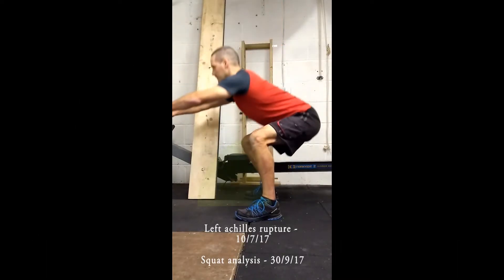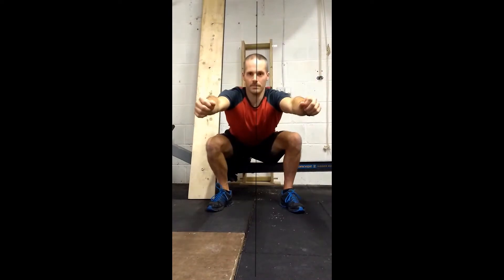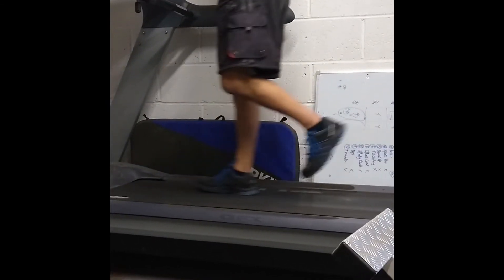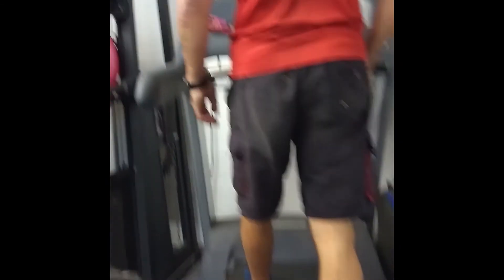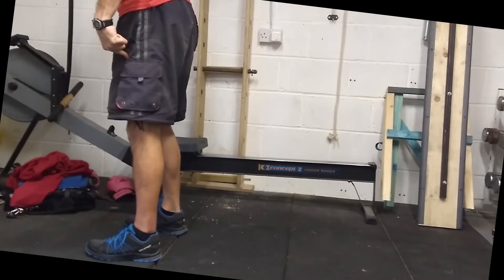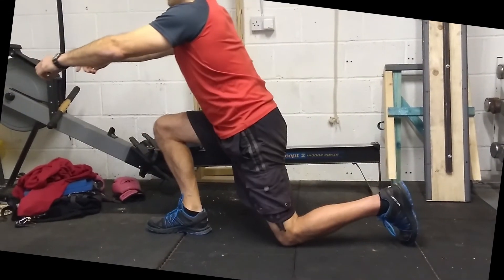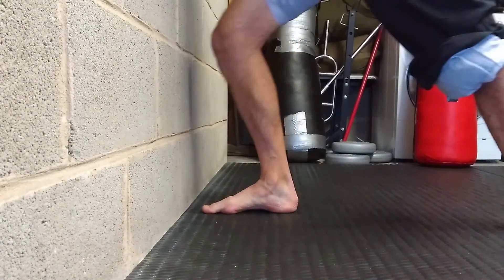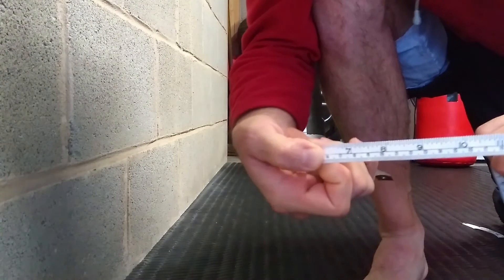Movement analysis after achilles tendon rupture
I ruptured left achilles tendon on 10/7/17.
Movement analysis on 30/9/17